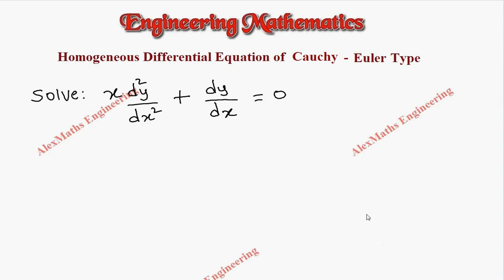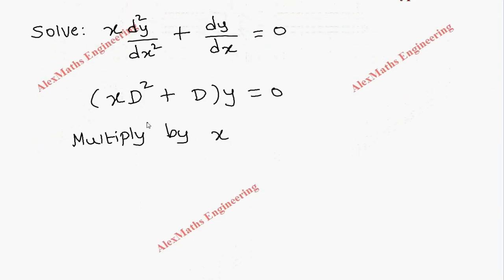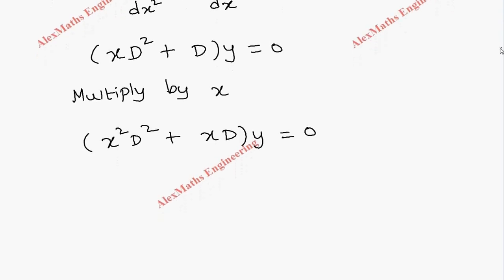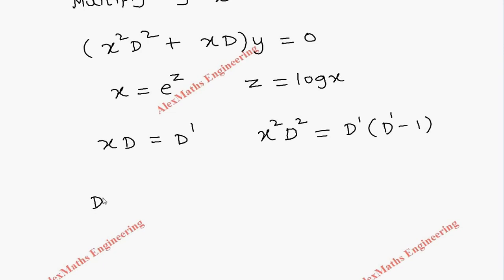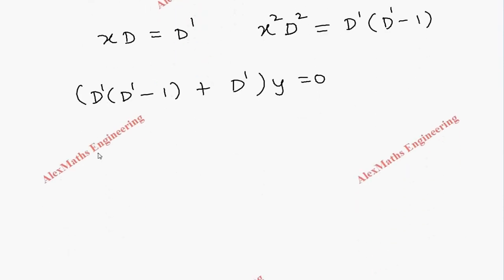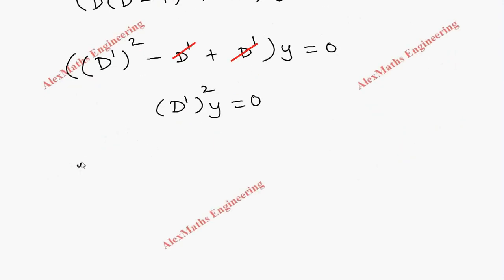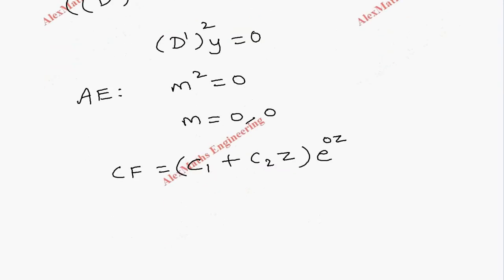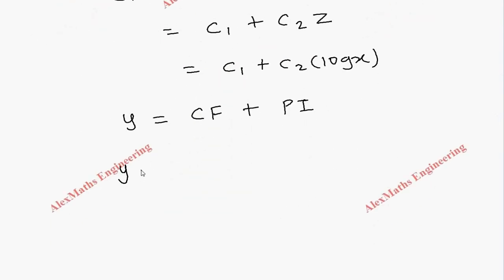Homogenous equation of Cauchy Euler’s type Problem 2 | Differential Equations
Homogenous equation of Euler’s and Legendre’s type Problem 2 | Differential Equations
Homogenous equation of Euler’s and Legendre’s type | Differential Equations Engineering  Mathematics M1